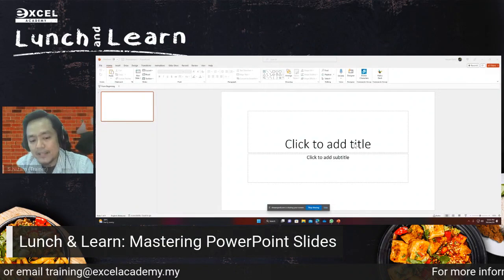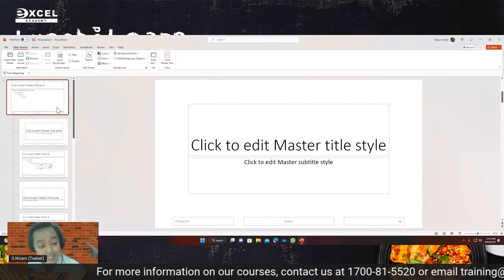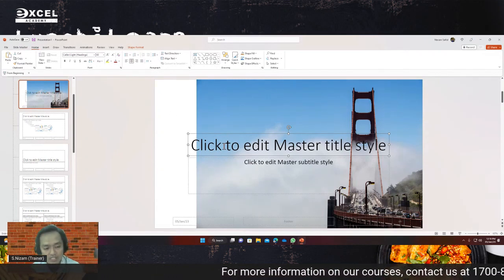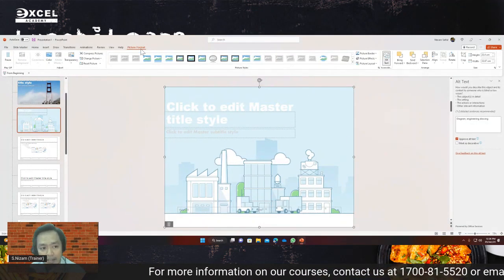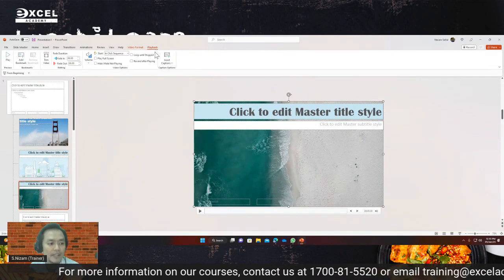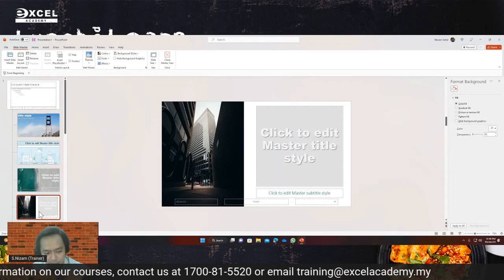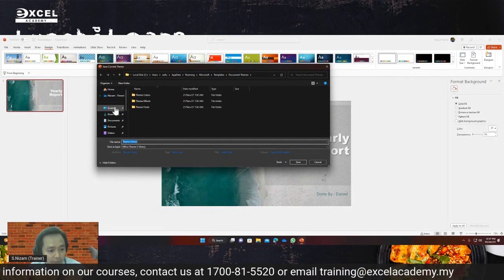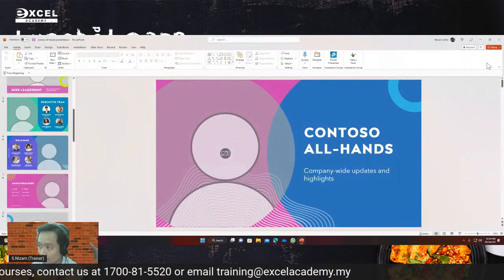Microsoft PowerPoint: Mastering PowerPoint Slides | Lunch & Learn Ep 16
First impressions count. If you want to get off on the right foot with whatever you are going to present, you need a presentation that creates interest.⁣⁣
Did you know that Microsoft PowerPoint is one of the basic but powerful tools you can use to create a powerful presentation? Come and join our FREE Lunch & Learn session on 5 January 2023, where our trainer will help you learn and master the PowerPoint slides. Because, after all, no one wants to pay attention to a boring presentation with hundreds of slides right?⁣⁣
📌 Details:⁣⁣⁣⁣
Date: 5 January 2023⁣⁣
Time: 12.00 PM - 1.00 PM⁣⁣
Platform: Facebook Live

Watch this Lunch & Learn webinar, previously live on Facebook Excel Academy of Executive Education!